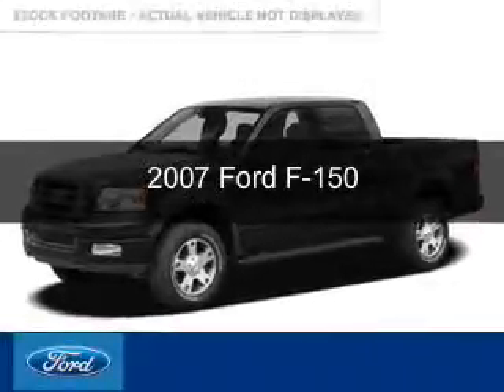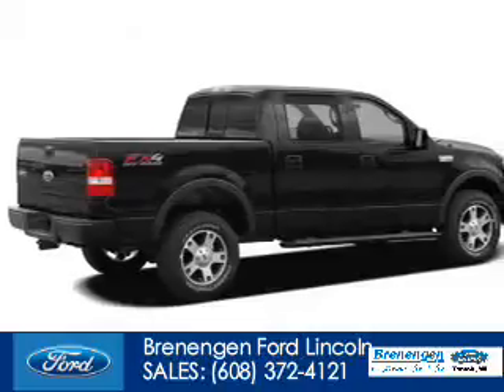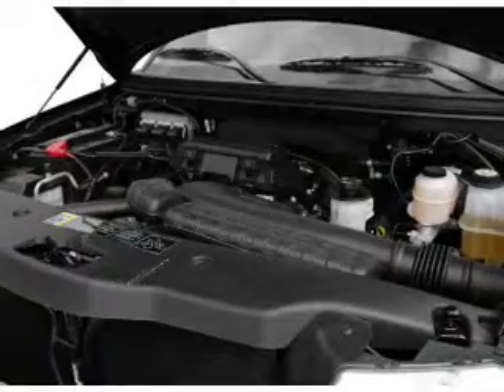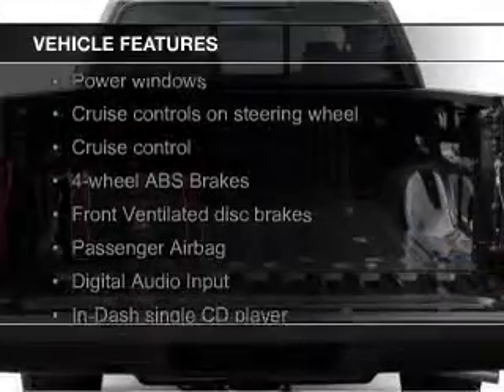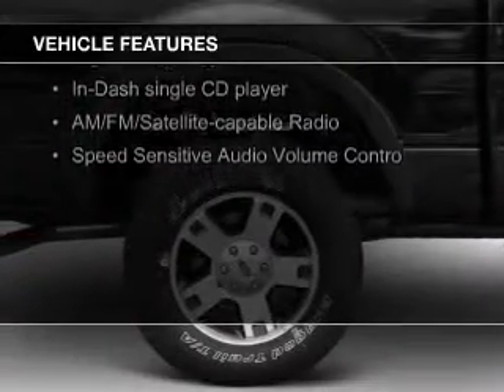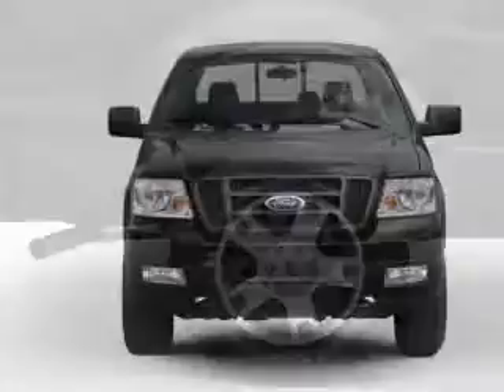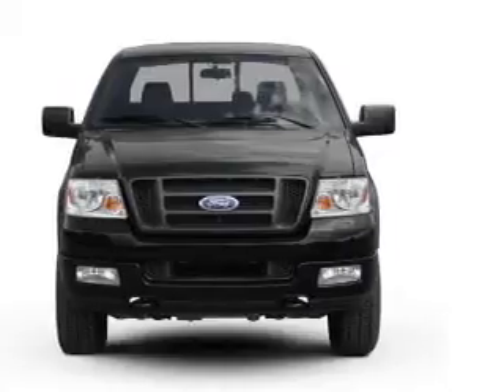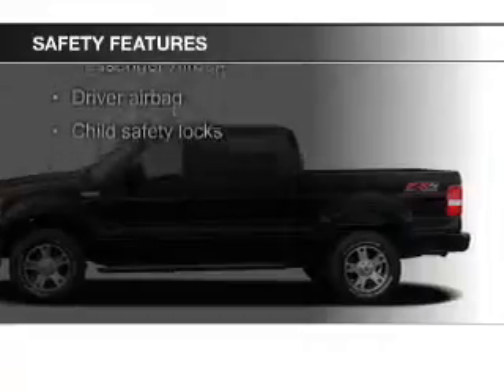2007 Ford F-150 - Tomah WI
Phone:
Year: 2007
Make: Ford
Model: F-150
Trim:
Engine: 5.4 liter 8 cylinder 24 valve
Transmission: 4-Speed Automatic
Color: Green
Mileage: 107830
Address:
1200 North Superior Avenue